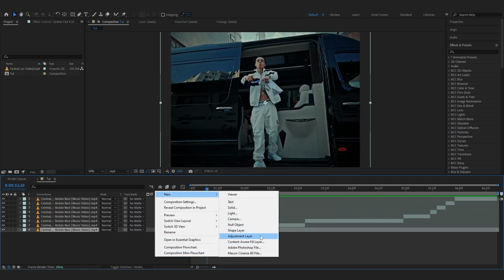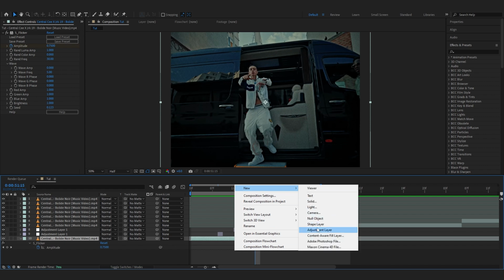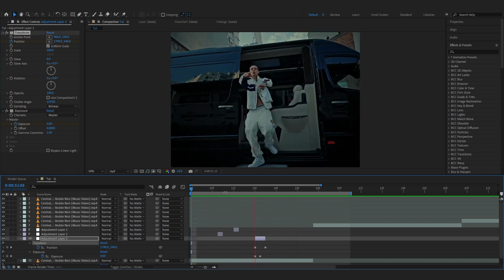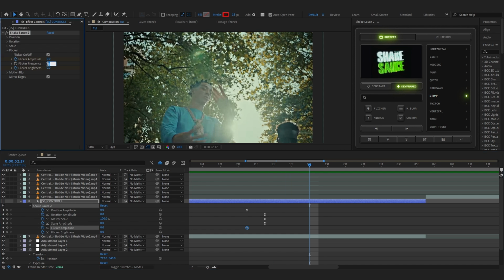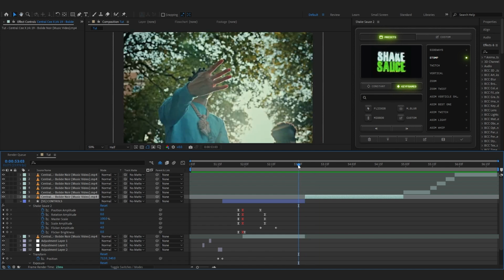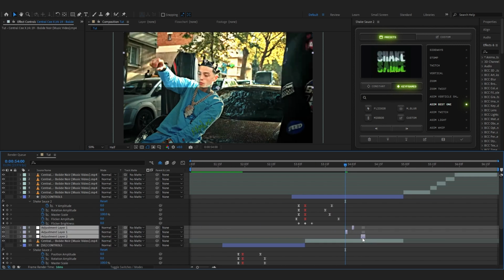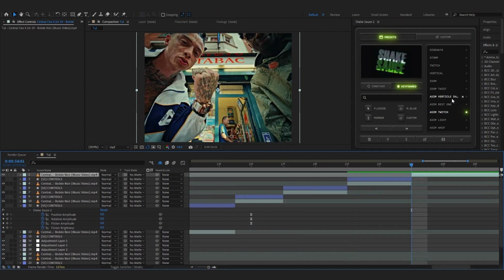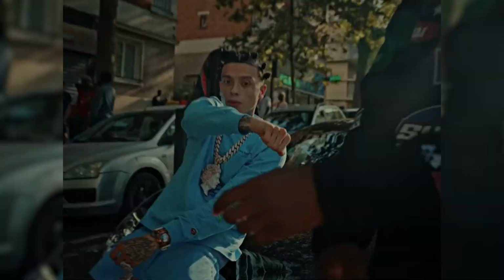Add CRAZY ENERGY to your Music video! (After effects)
In this tutorial you will learn how to Add CRAZY ENERGY to your Music video! (After effects)